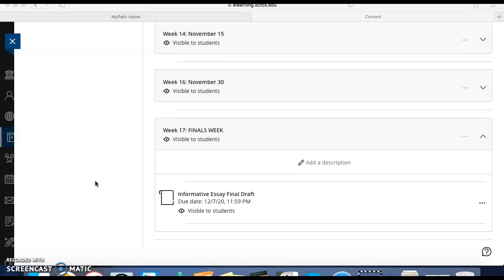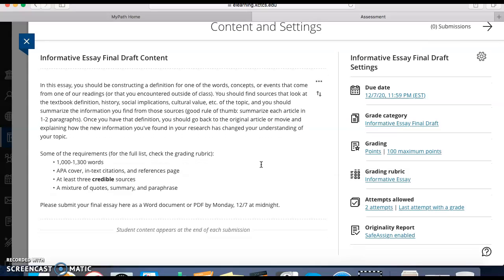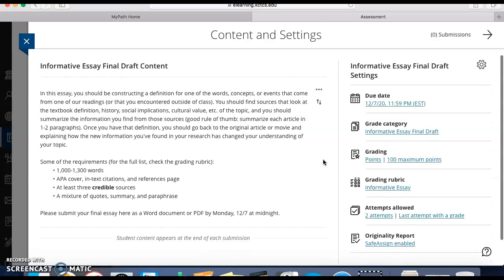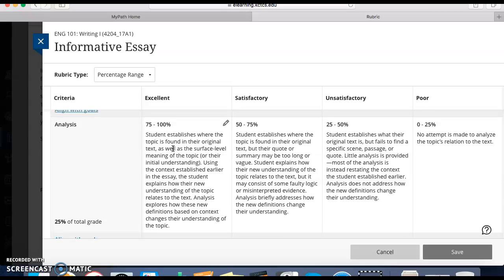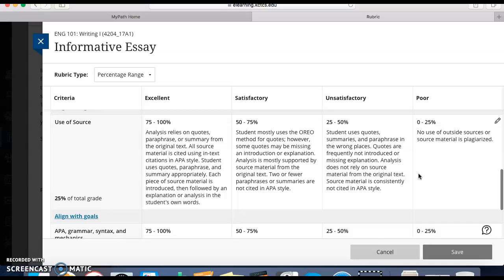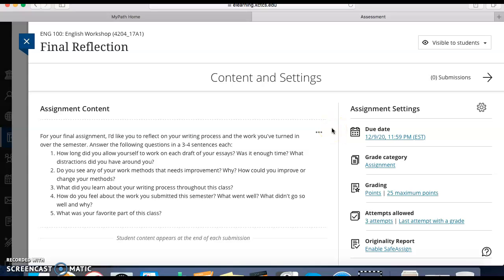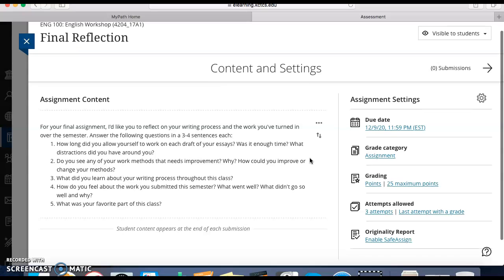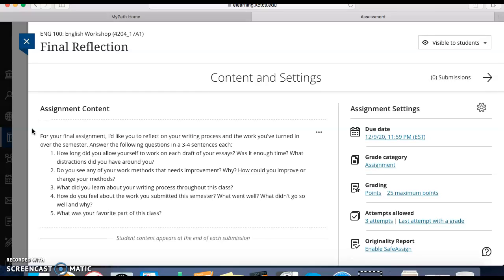ENG 101/100 Final Lecture